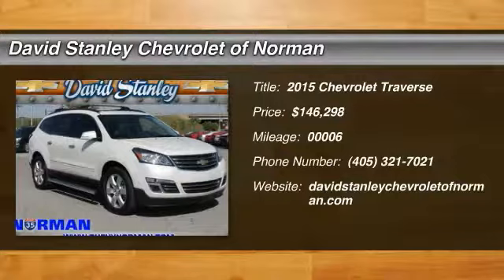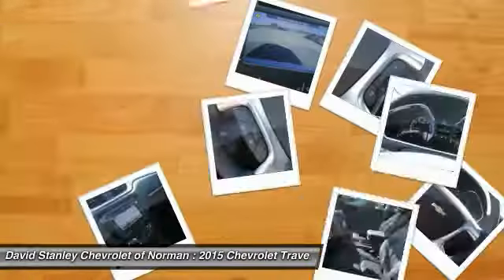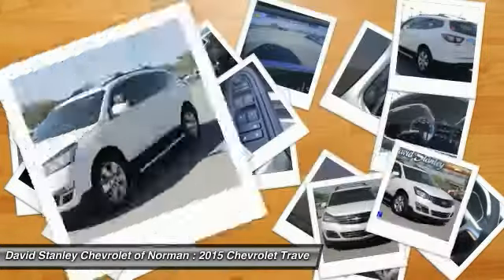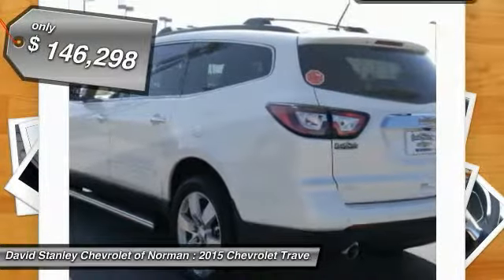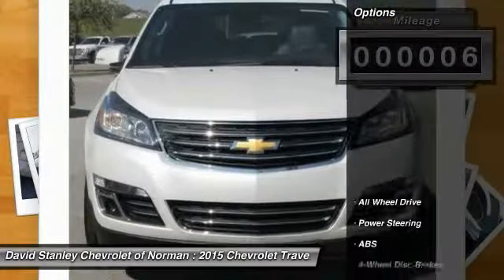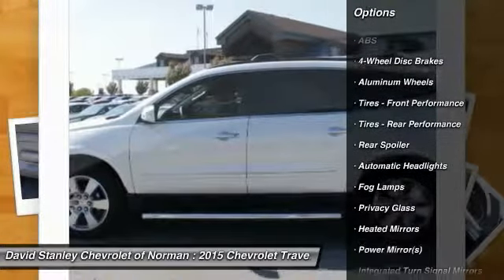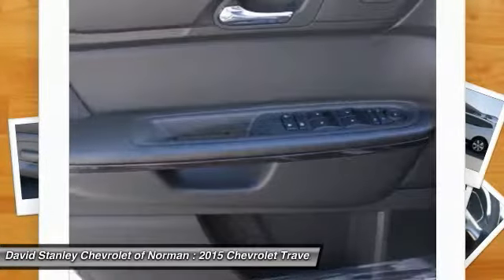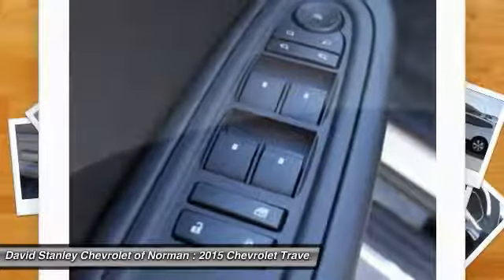2015 Chevrolet Traverse Norman OK FJ195293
2015 Chevrolet Traverse LTZ

Offering the roominess of a traditional SUV but with car-like handling and better fuel economy, there's a lot to like about the 2015 Chevrolet Traverse. The Traverse can seat up to eight, drinks less gasoline than a traditional SUV, and starts at an appetizing price. For 2015 the Traverse adds available RemoteLink Key Fob Services, a component of the OnStar RemoteLink app that gives you access to features such as remote start as well as locking and unlocking, even when miles away from your vehicle. Plus, forward-collision alert and lane-departure warning are added to its roster of safety features. The Traverse also features the MyLink infotainment system and the industry's first front-center airbag. The Traverse comes with a 3.6-Liter V6 Engine with 281 to 288 Horsepower depending on the trim you get. In terms of fuel economy, front-wheel drive and all-wheel drive get almost the same gas mileage. However, FWD is the best performer getting an EPA estimated 17 MPG City and 24 MPG Highway. Its smooth and strong V6 easily shuffles this vehicle up to speed, whether in front- or all-wheel-drive form. At 205 inches in length, the Traverse is larger than its direct competitors but doesn't feel bloated on the road. The 2015 Chevy Traverse offers a comfortable and commanding ride in which the suspension tames bumps and the tall ride height affords good frontal views. The Traverse has three rows of seats that can be configured for seven or eight passengers. Plus, adults can fit into the third row. Copious cargo space swallows shopping bags, luggage and lumber. If you need a vehicle that can hold up to eight passengers, tow 5,200 pounds and offer better fuel economy and a more comfortable ride than a traditional SUV, the 2015 Traverse is the crossover for you. David Stanley Chevrolet of Norman is proud to be Oklahoma's new Chevrolet Capital. We have a great selection of new Chevys at Oklahoma's largest Chevrolet dealership. We have the lowest prices because we know that when we price our cars online we are competing with hundreds of other dealers. We have a great internet team that is here to make shopping easy for you. Please submit a request and our team will gather up any and all the information you need to make a good decision on your new car. We are easy to find right here at I-35 and Lindsey St. in Norman, Oklahoma. Please contact dealer for details on sale prices.